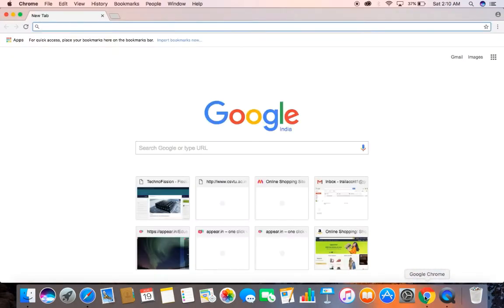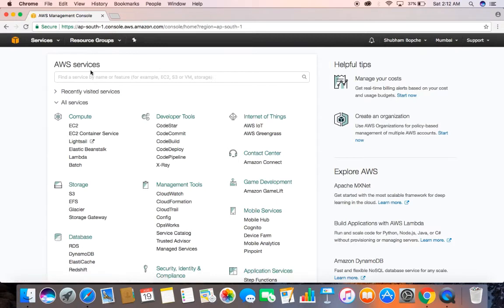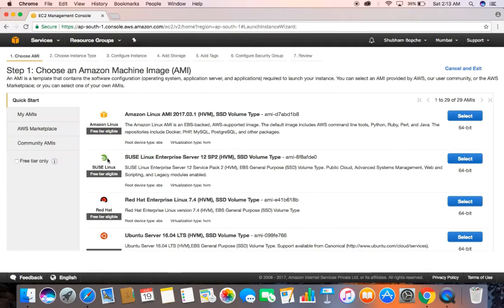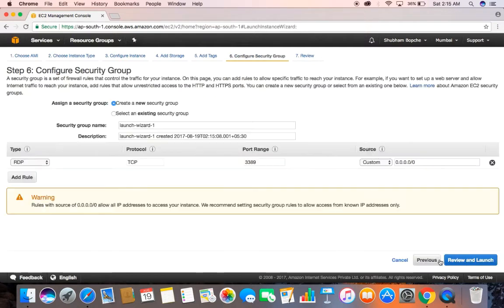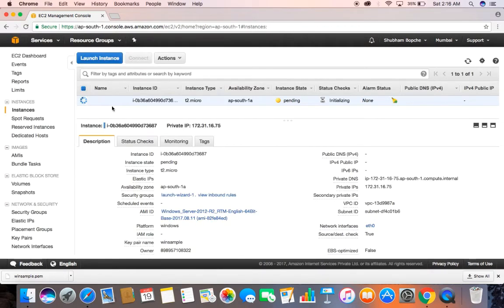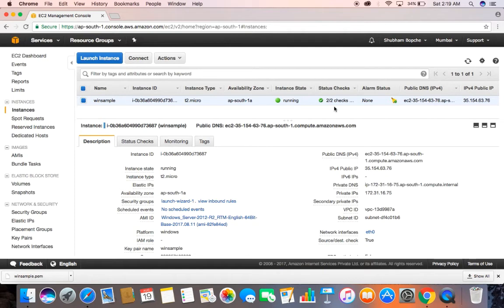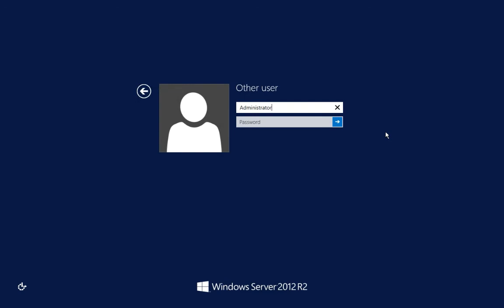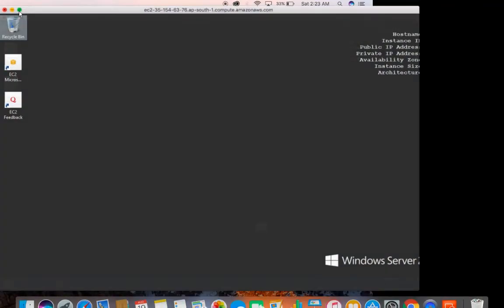Technofission - Create EC2 Instance Using Windows Server R2